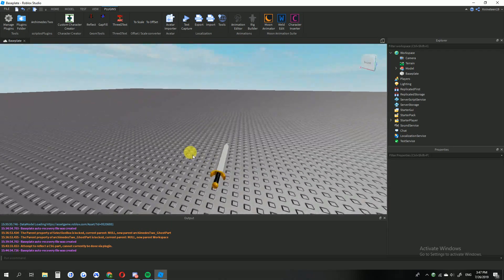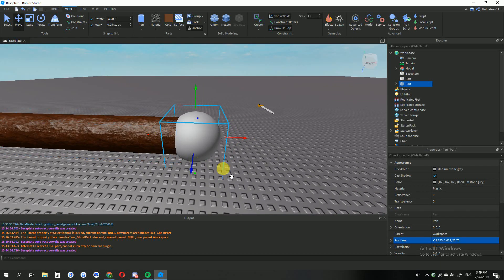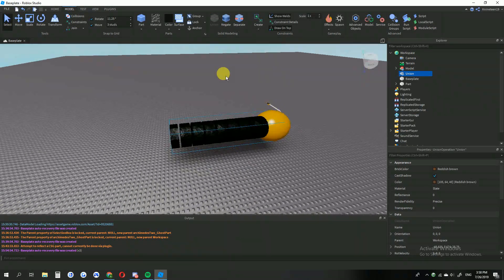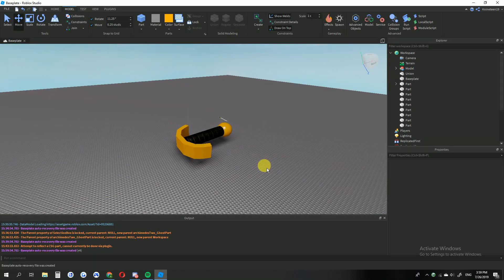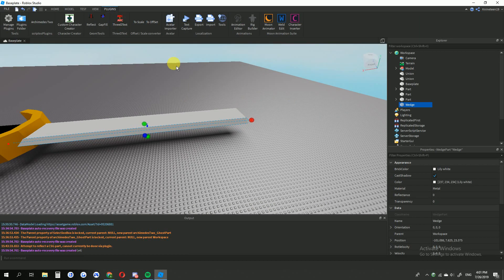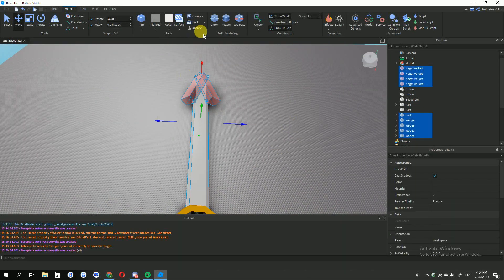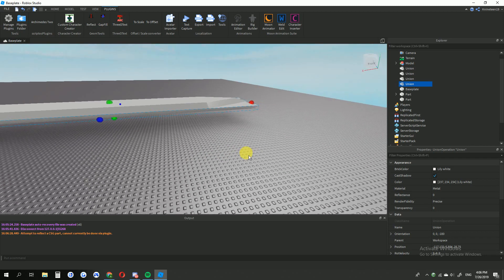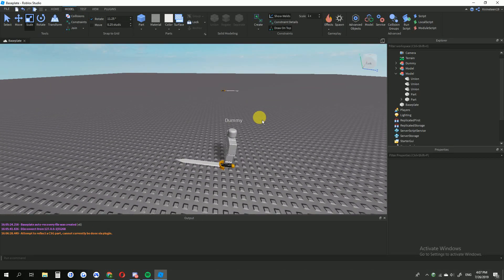Roblox Studio: Making Weapons Tutorial #2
Sorry, it's been a while (The last episode of this series was literally a year ago) but anyway, here's another tutorial on how to make weapons in Roblox Studio! For this tutorial, I decided to just do another simple sword since my last video was forever ago, and I felt like I needed to make a more refined version of it.

What kind of weapons would you guys like to see me make in future tutorials though?